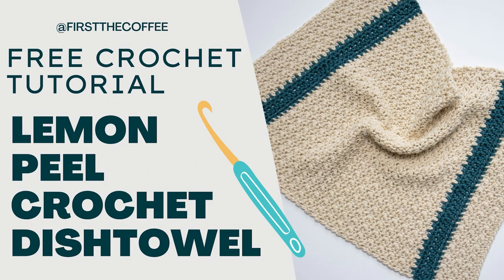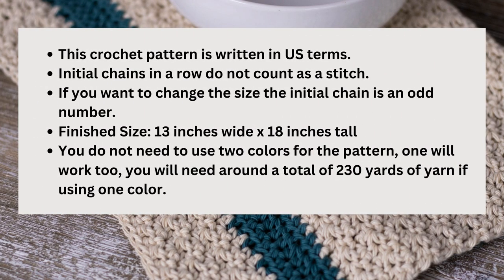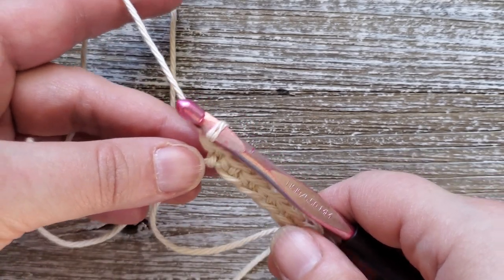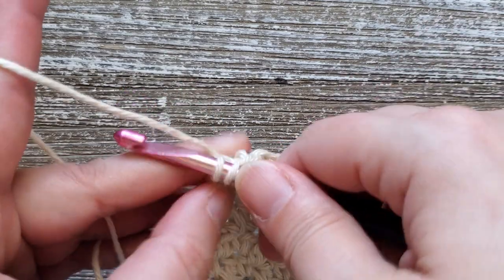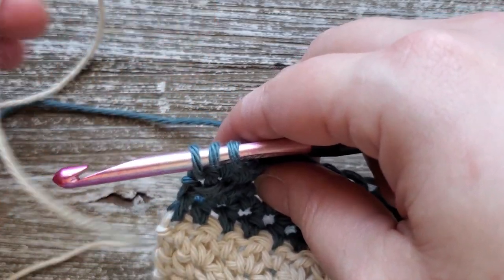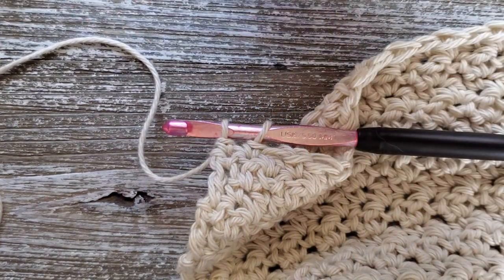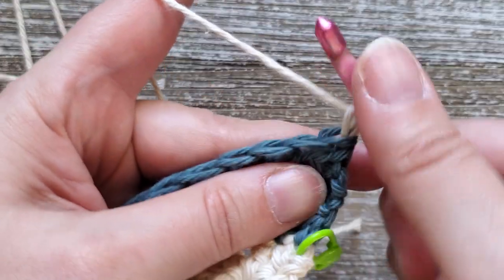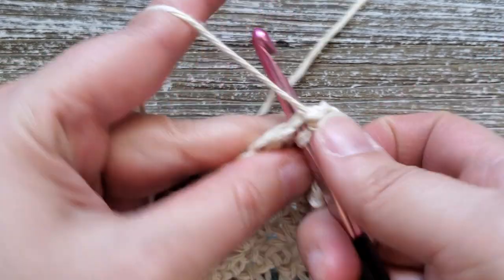Easy Crochet Dish Towel Pattern Tutorial: Lemon Peel Crochet Dishtowel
Make your own dishtowel for your kitchen with this easy crochet dish towel pattern that uses the Lemon Peel Stitch.

A free written copy of the Lemon Peel Dishtowel can be found on my

An ad-free PDF version of this crochet dishtowel pattern is available through Ravelry and Etsy:

Pattern Details
This Crochet Scarf Pattern is written in US crochet terms.
Yarn: #4 Cotton worsted weight medium yarn
~ 200 yards of Cotton medium weight (4) Yarn for Color 1
~ 30 yards of Cotton medium weight (4) Yarn Yarn for Color 2

00:00 Introduction
00:32 Materials & Notes
01:26 Foundation Chain
01:36 Row 1
02:13 Rows 2 - 7
03:16 Color Change
03:42 Rows 8 - 10
04:45 Rows 11 - 45
05:41 Rows 46 - 48
06:44 Rows 49 - 54
07:26 Row 55